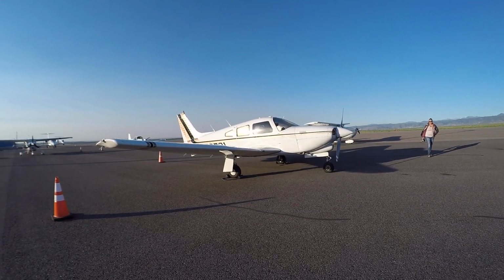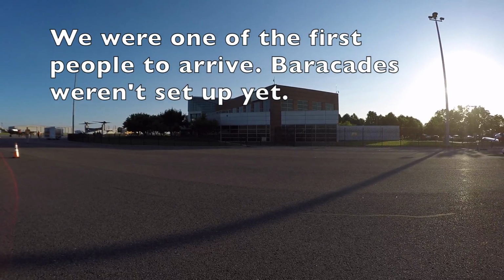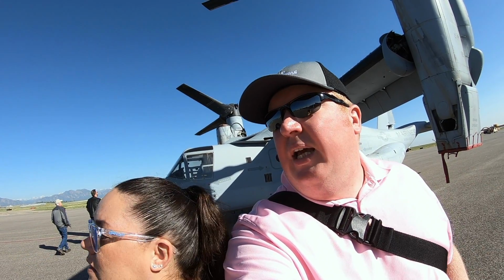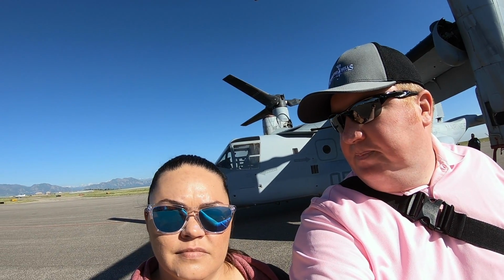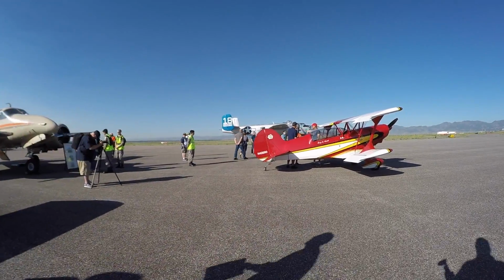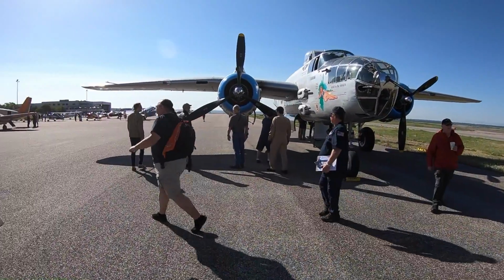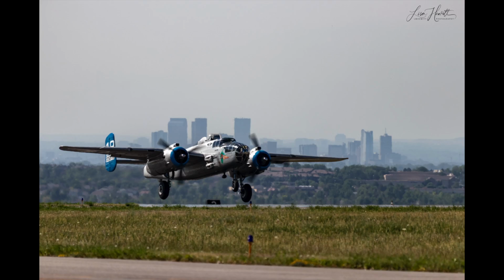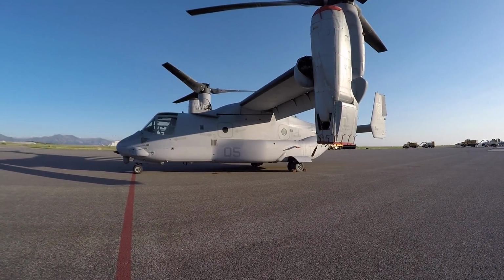B-25 Bomber || SNB-5 || 22nd Annual JAA Fly In!!!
We were given the heads up last minute of an awesome event going on at the Rocky Mountain Metropolitan Airpot. The 22nd Annual JAA Fly In and pancake breakfast!  We couldn't be happier to attend!  We saw all kinds of awesome aircraft, from various GA aircraft to military training jets sold to the general public.  The must see aircraft included the B-25 Bomber, The SNB-5 and a still active US Marine Osprey!  The Osprey being built by Bell Boeing goes with an unintentional theme we have going!  Sit back and enjoy as we saw some awesome aircraft and met a lot of cool new people!

LWA Friends:
Highland Hills Golf Course: